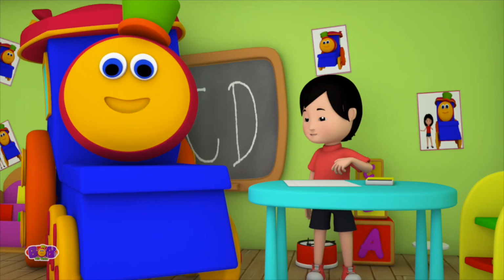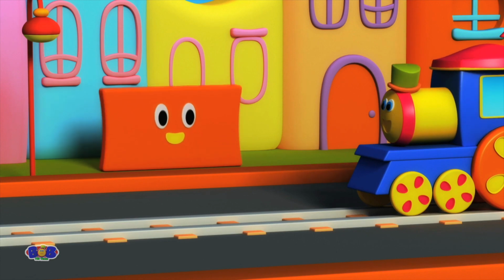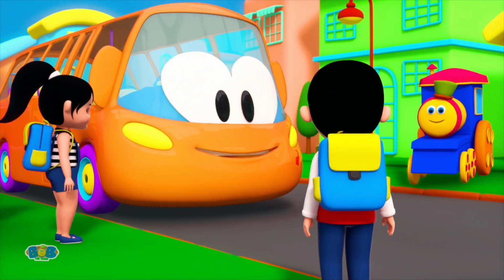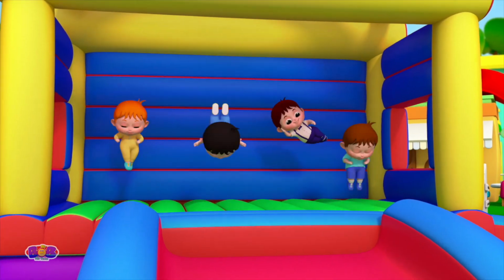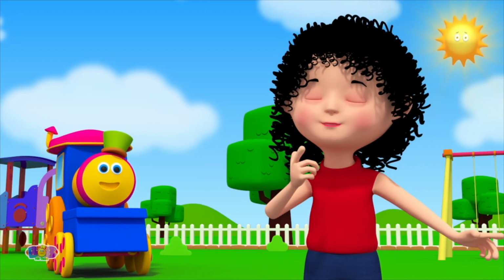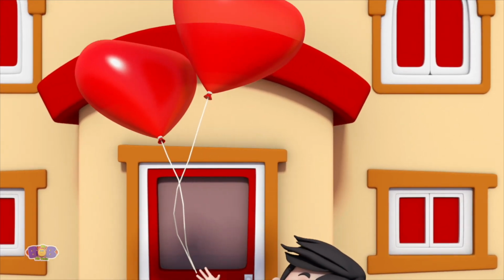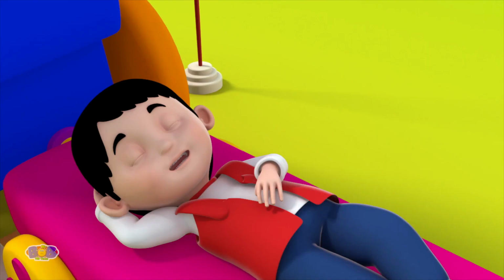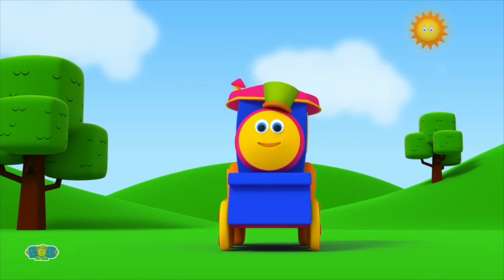Crayons Colors Song + More Nursery Rhymes & Educational Videos for Kids